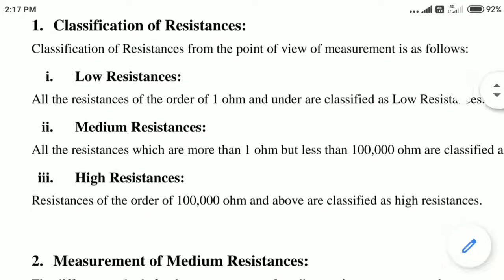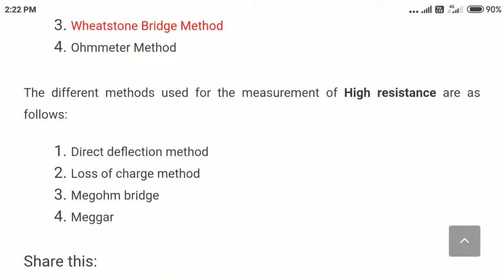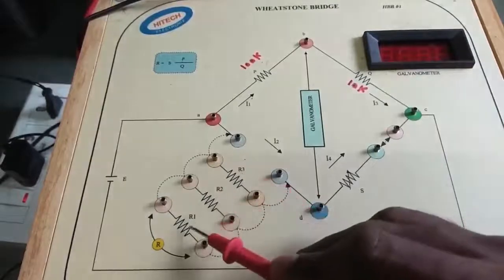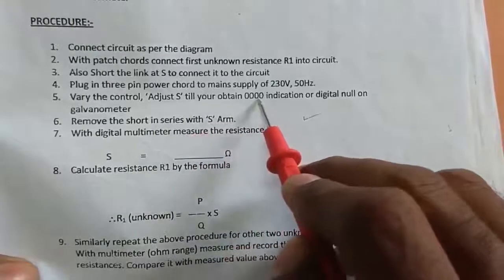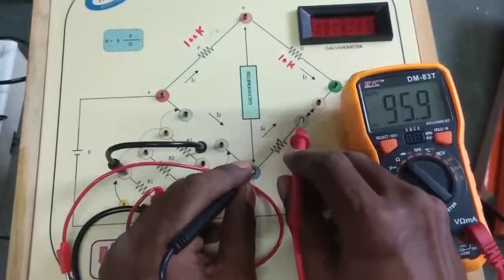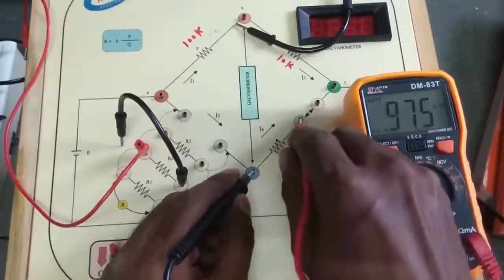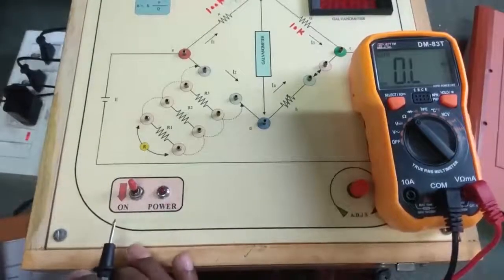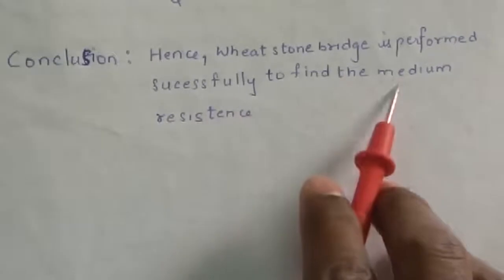Wheat stone bridge practical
Electrical measurement practical, medium resistance measurement, method of medium resistance measurement